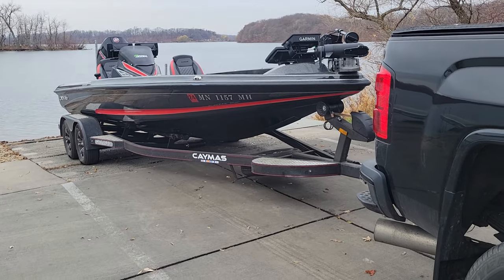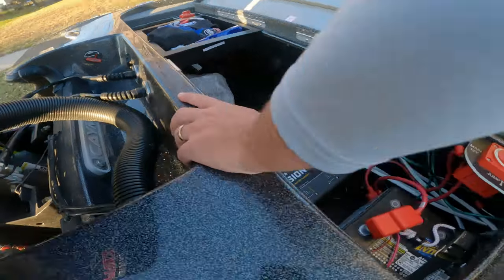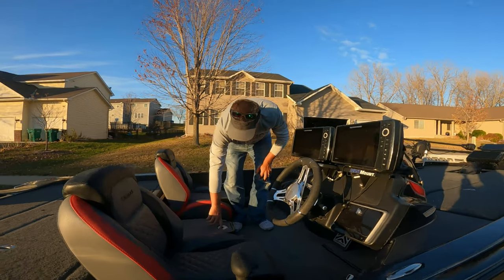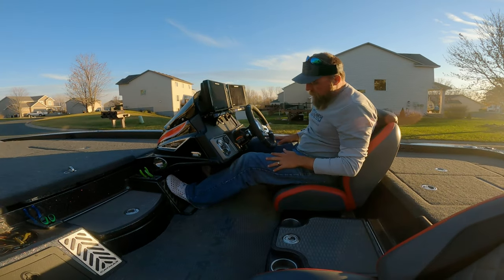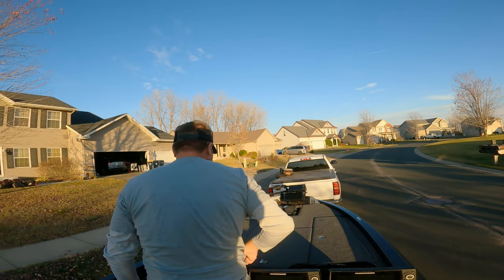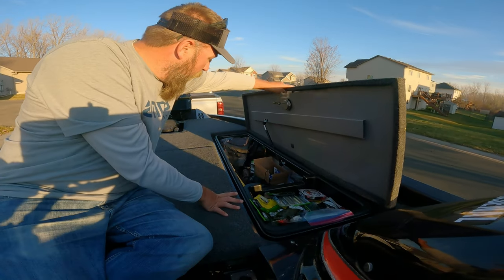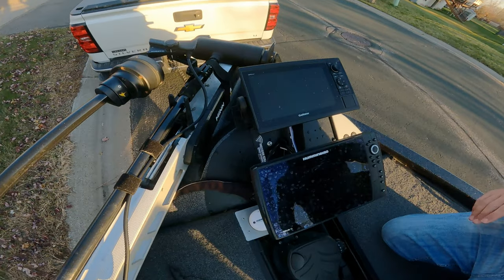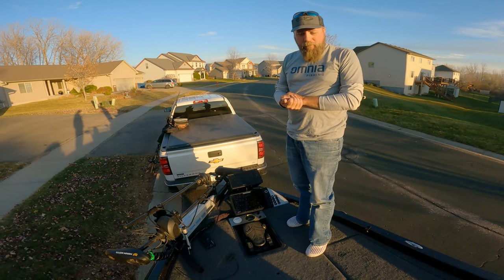The TRUTH about my Caymas CX20 (after fishing one season)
A Year of Fishing with the Caymas CX20 - Here's What I Found...  Absolutely loved my Caymas CX20 from  @Intunemarine  after one season.  Let me walk you through & review everything I love & don't like as well as how its rigged and loaded.
▼ Bass Boat Rigging & Fishing Gear Links from this Video:
ProCise Outdoors Dual Dash Mount
Velcro Wraps
Trolling Motor Cable Sock
Trolling Motor Prop Nut
Graph Cover Bungees
Under Lid Whiteboard

▼ Come Say Hi!

▼Streaming, Filming & Editing Gear:
○ Editing Laptop
○ Battery Charging Door for GoPro 9/10 📸
○ GoPro Audio WindScreen Whisker Covers
○ Goose Neck Mount
○ GoPro Mobile Battery Pack

If you make a purchase through these links you'll help support this bass fishing channel at no additional cost to you. Win/Win! Thanks!  HellaBass reserves right to sub Gift Cards for International winners of drawings & contests.